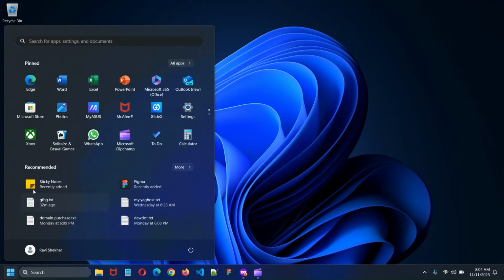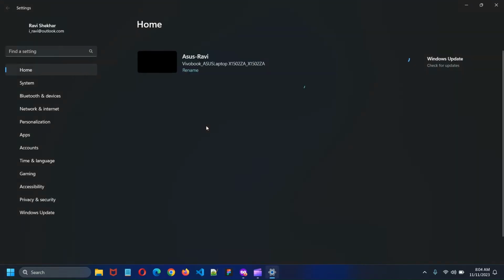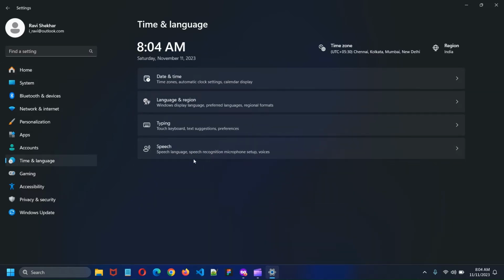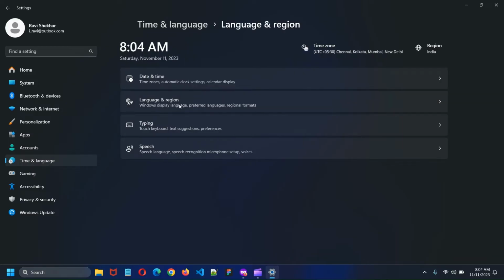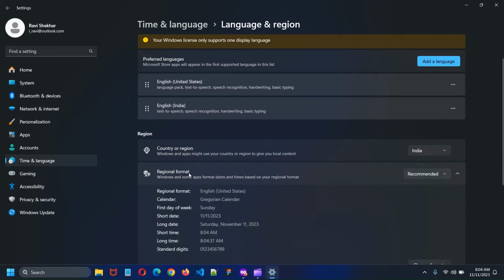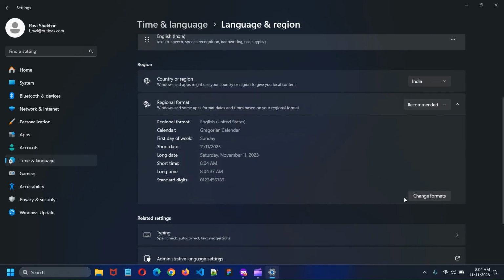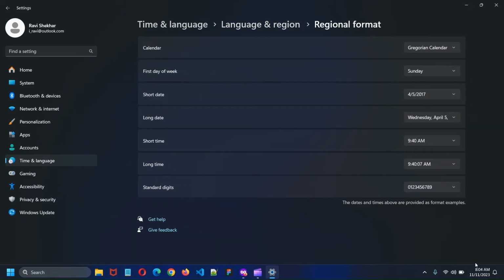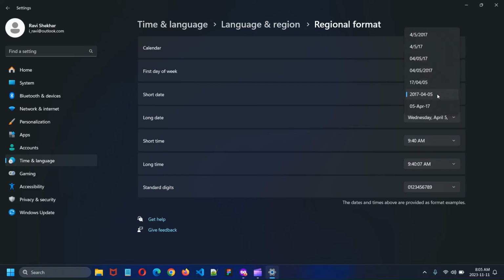How to Change Date Format of Windows 11 Taskbar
How to Change the Format of Date from Windows 11 taskbar.
Change Date Format in Windows 11
How to Customize Date on Windows 11